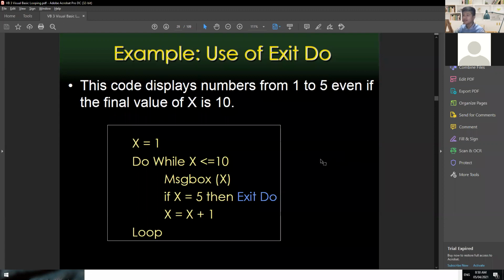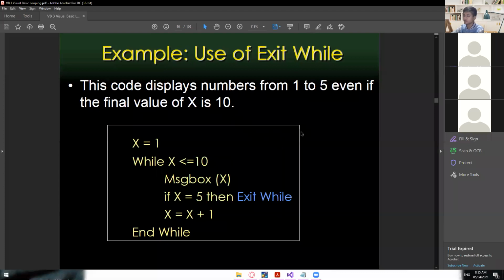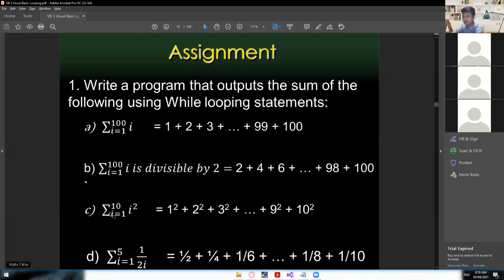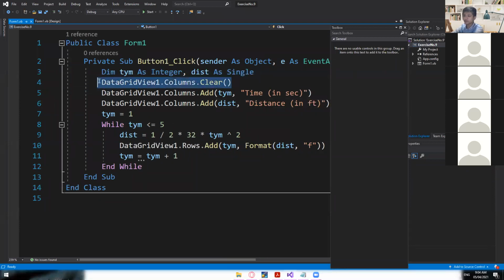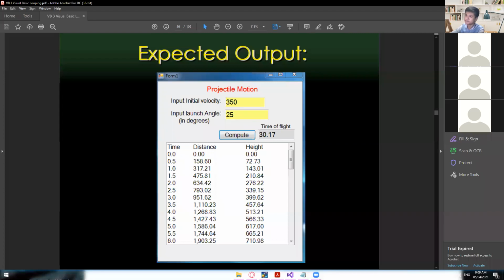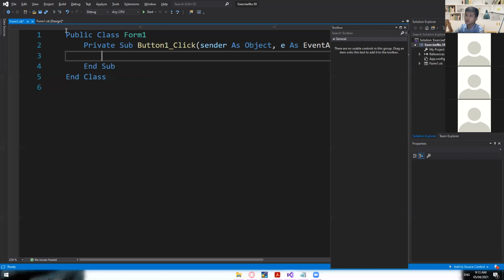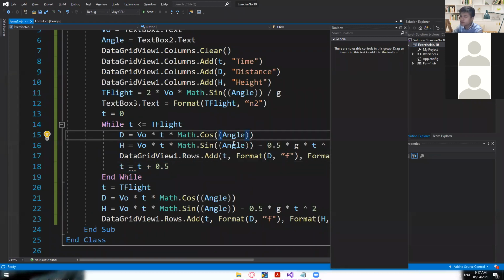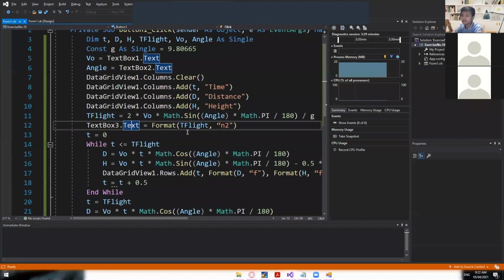COMPFP - Visual Basic Looping (Part7)